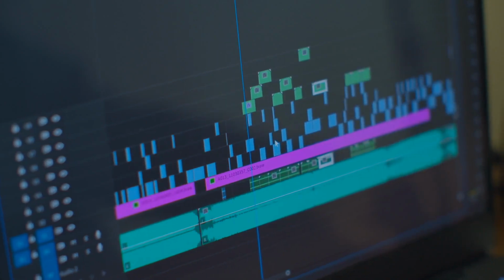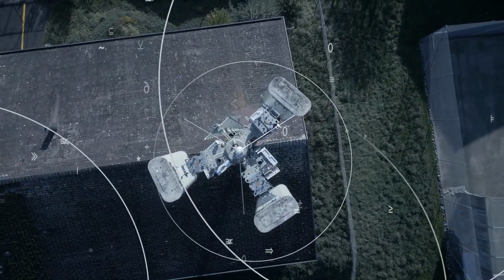Turn Long Videos into Viral Shorts with Vizard (AI Editing & Scheduling)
Turn one long video into a stack of high-performing Shorts, Reels, and TikToks — without living in Premiere. In this tutorial, I show how to use Vizard to find high-impact moments from podcasts, interviews, tutorials, or livestreams, then auto-caption, reframe to vertical, add music/B-roll, and schedule everything with a built-in content calendar. We also compare it to tools like Opus Clip and show how to export XML for Premiere if you want final polish.

What you'll learn:
- How Vizard auto-detects clip-worthy moments and predicts performance
- Fast editing: captions, reframes, music, brand styling, CTA overlays
- Auto B-roll and stock overlays to avoid static talking-heads
- Scheduling cadence and content calendar for multi-platform posting
- Export to Premiere (XML) for advanced color and micro-transitions

Why Vizard:
- All-in-one workflow: clip, edit, organize, schedule — in one place
- Smarter context selection vs. just loud moments
- Predictability metrics to prioritize what to post first
- Flexible export for editors who finish in Premiere Pro

Best for:
- Podcasts, interviews, educational videos, livestream replays, talking-head content

Quick workflow:
1) Upload or paste a link (YouTube, Drive, Zoom).
2) Select content type and target clip length.
3) Generate a batch of vertical clips with captions and music.
4) Tweak in the built-in editor (cuts, text, B-roll, brand styling).
5) Add to calendar and auto-schedule across platforms.

Pro finishing touches (in Premiere):
- Subtle micro-zooms to emphasize key beats
- Rhythmic jump cuts matched to audio hits
- Color pop or selective desaturation to draw focus to the speaker